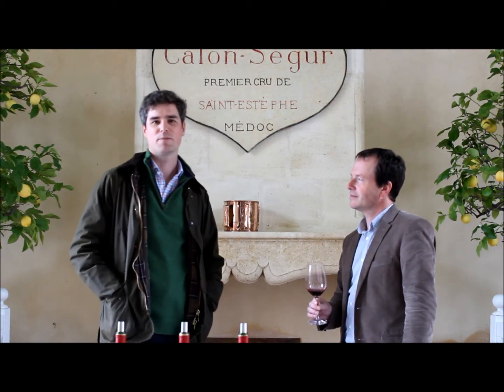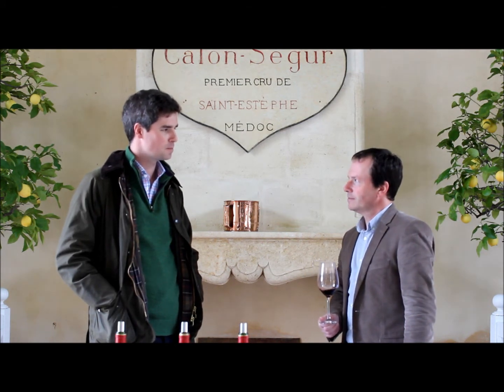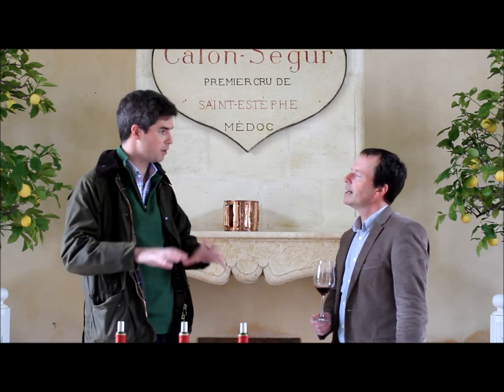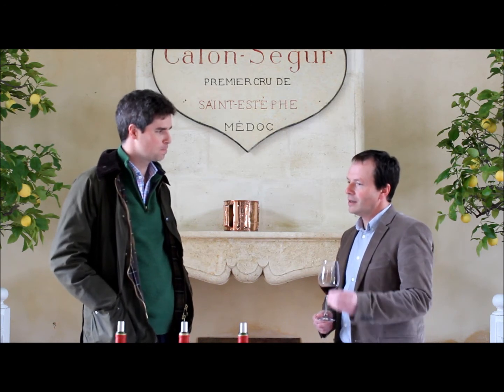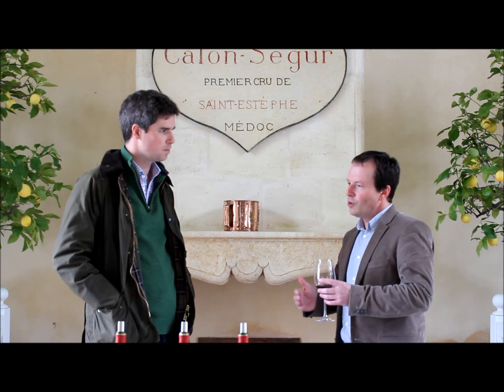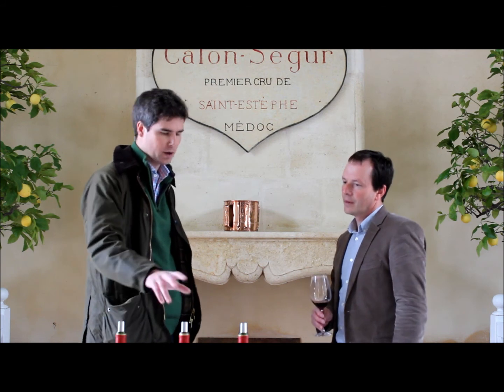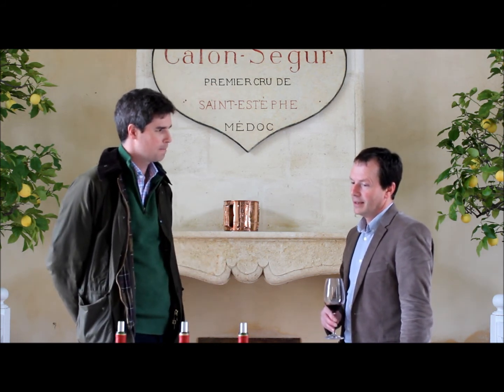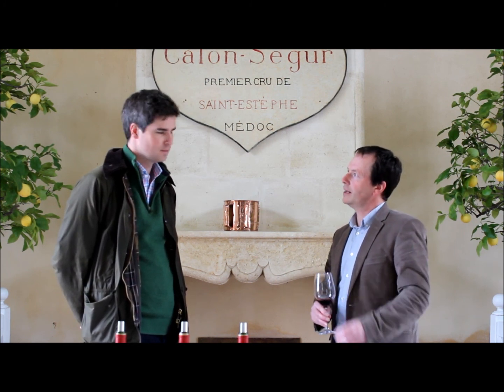2011 Bordeaux: Interview with Vincent Millet of Calon Segur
Simon Davies, Head of Marketing at FINE+RARE, spent some time visiting Bordeaux chateaux during the week of En Primeur asking what the opinion is on the 2011 vintage as the press and trade taste the wines for the first time.